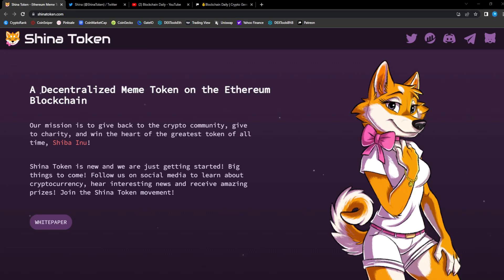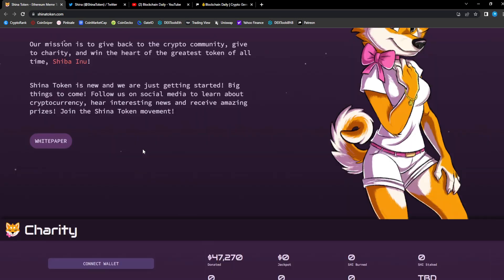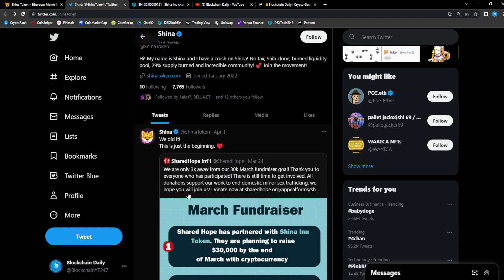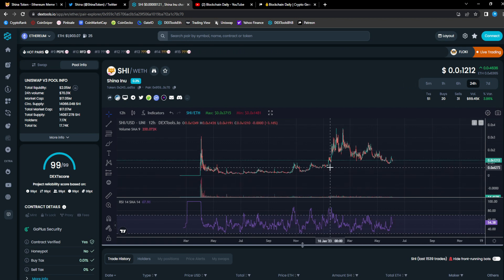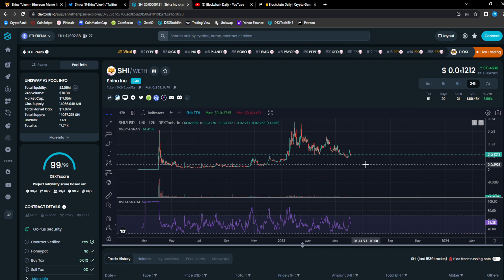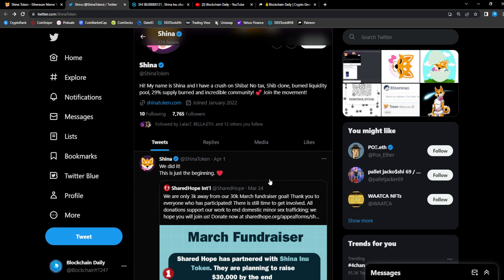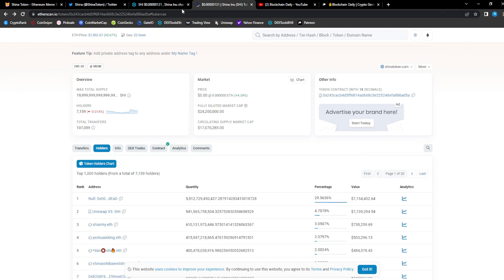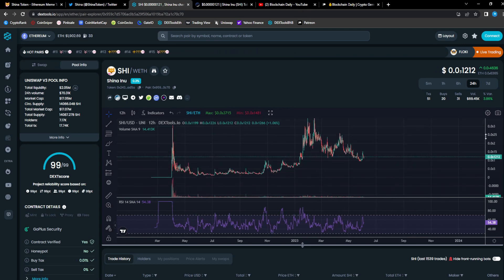SHINA INU!! THE NEXT SHIBA INU WILL MAKE MILLIONAIRES!!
In This Video We Cover The Potential Crypto Gem Shina Inu💎